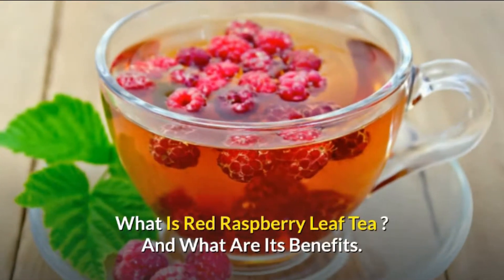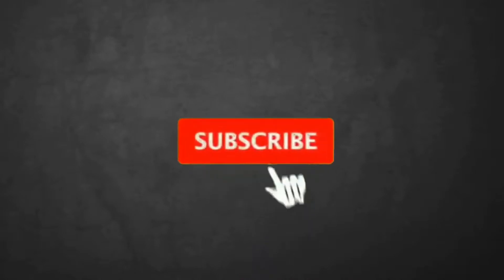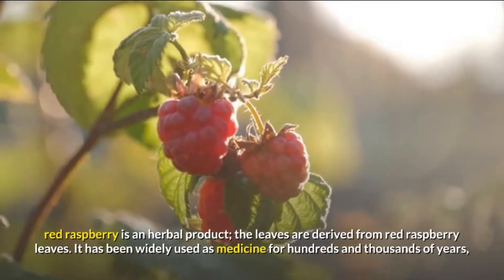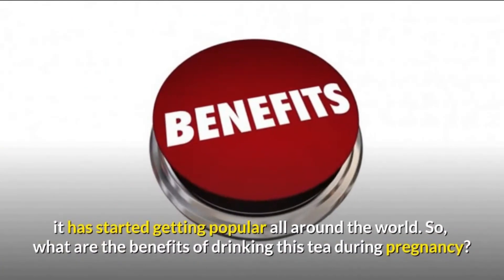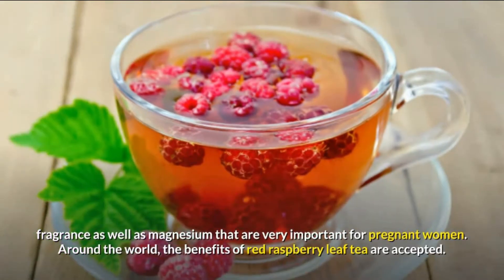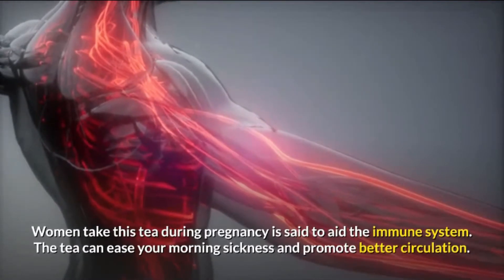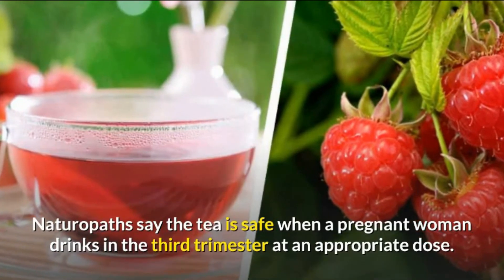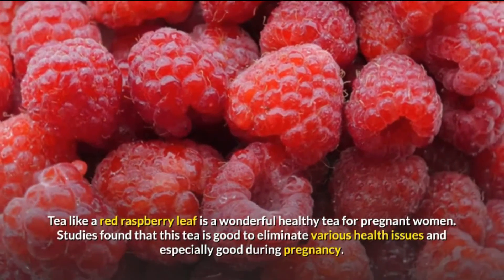What Is Red Raspberry Leaf Tea And Benefits | Why Every Woman Should Drink Red Raspberry Leaf Tea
What Is Red Raspberry Leaf Tea? and What Are Its Benefits. If you are pregnant, you have possibly heard about red raspberry leaf tea.

The benefits of red raspberry leaf tea as a uterine tonic is unmatched. If you do not know more about this tea, then continue reading this article, you will come to know about reading raspberry, its benefits, and other important things that work amazing during pregnancy.

What exactly the raspberry leaf is?

What are the benefits of this tea?

What are the benefits of drinking it during pregnancy?

Here we will give you answers to all the questions that you must know about the benefits of raspberry leaf tea and especially if you are pregnant.

As the name suggests, red raspberry is an herbal product; the leaves are derived from red raspberry leaves. It has been widely used as medicine for hundreds and thousands of years, including among the indigenous Australian cultures.

They use this herbal tea as a nectar for relieving various health issues. In the year the 1940s, when Western Medicine practitioners found the benefits of raspberry tea leaves and started using this tea as a tonic for uterus during pregnancy as well as childbirth, it has started getting popular all around the world.

So, what are the benefits of drinking this tea during pregnancy? Is it safe for pregnant women? Here is everything, you should know about this tea and its benefits, especially during pregnancy.